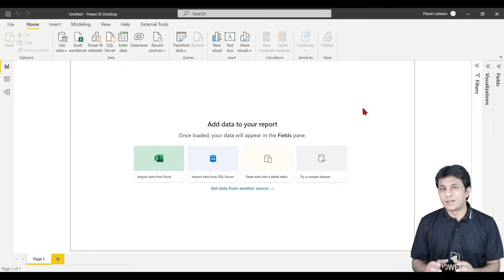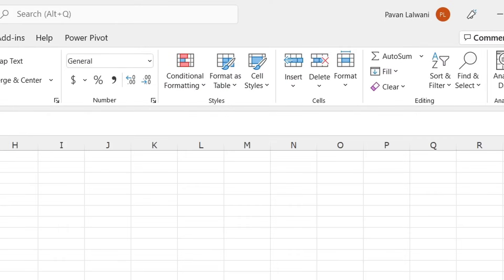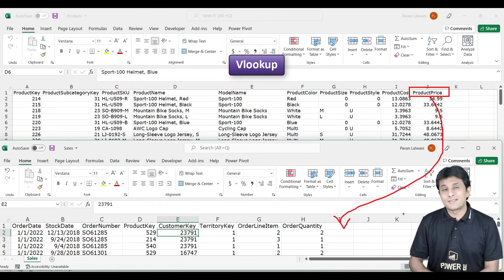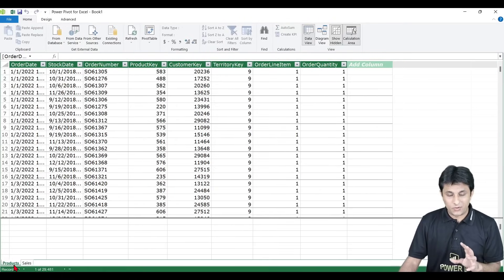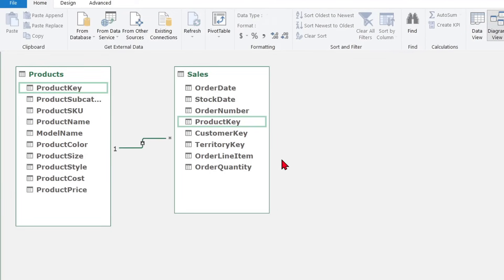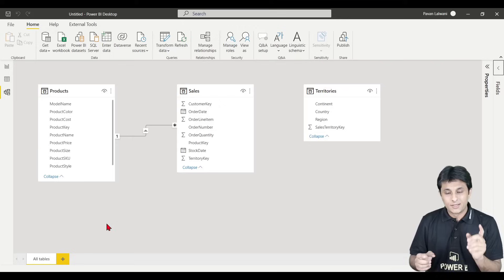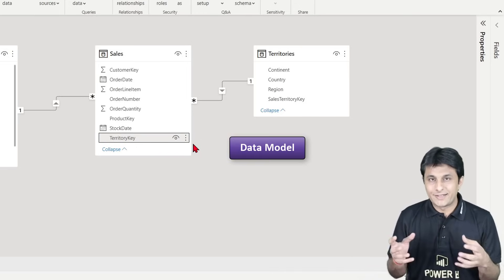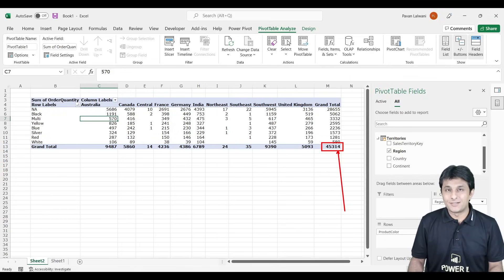Introduction to Data Modelling in Power BI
Want to master Power BI in just a few hours?
Join 279K+ learners at Pavan Lalwani Academy mastering Power BI, Excel, AI & Business Intelligence with hands-on, practical courses led by a Certified Microsoft Trainer.

🔥 Why Choose Our Courses?
• 200+ MCQs for self-assessment
• 20+ assignments & 5+ real projects
• 11+ business case studies
• Course completion certificate
• 5+ real datasets for practice
• Exclusive tips & tricks for faster learning

✨ Whether you’re a beginner or upskilling, our courses fast-track your growth so you can land promotions, new jobs, or even start your own data-driven business.

Your data career breakthrough starts today. Let’s make it happen together! 🚀

 What You’ll Learn:
• Create a Matrix visual in Power BI
• Expand & collapse hierarchical data
• Add subtotals and drill-down features
• Format rows, columns & values
• Best practices for dashboard reporting

⏱ Timestamps
0:00  Introduction
0:16 Data Modeling Concept
1:49  Exploring Power Pivot in Excel
3:57  Discovering Data Modeling in Excel
6:12 Applying Data Modeling to Multiple Data Sources
8:19 Transitioning to Power BI
8:56 Using Power Pivot in Power BI
10:07 Understanding Data Views in Power BI
12:06 Creating Relationships in Power BI
13:50 Harnessing the Power of Data Model Relationships
14:34 Simplifying Complex Tasks with Data Modeling
16:19 Comparing Power Pivot in Excel and Power BI
18:04 Embracing the Magic of Data Modeling
18:49 Conclusion and Takeaways

💬 Drop your Power BI questions in the comments  I reply to learners personally!
🔔 Turn on notifications for updates on Power BI & Business Intelligence.

2.1 Stunning Column Charts in Power BI Tutorials for Beginners by Pavan Lalwani | Power BI Charts

1.2 How to Download, Install and Upgrade Features in Power BI | Power BI Tutorials for Beginners

2.2 Creating Stacked Columns like a Pro Chart in Power BI Tutorials for Beginners by Pavan Lalwani

2.3 How to Create a Pie Chart in Power BI | Power BI Tutorials for Beginners | By Pavan Lalwani